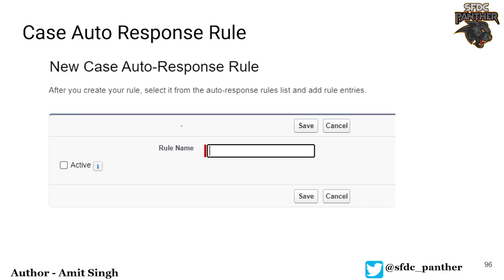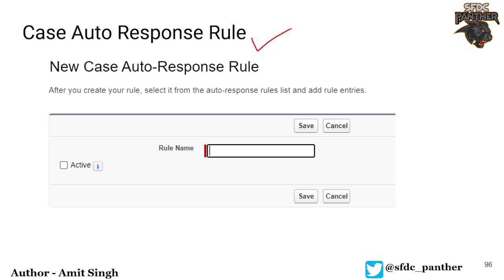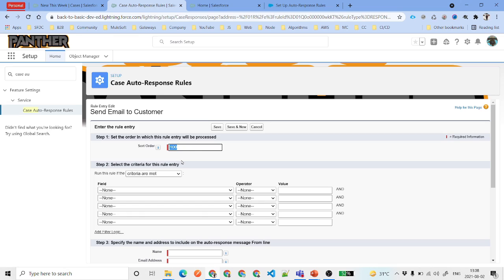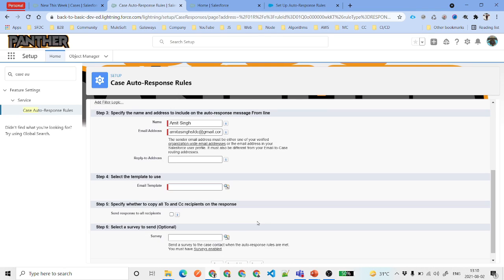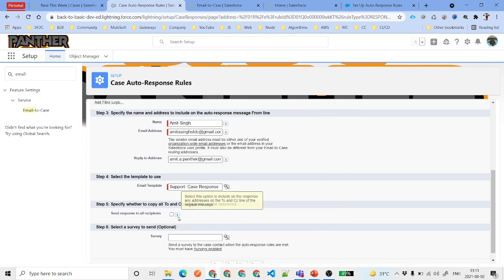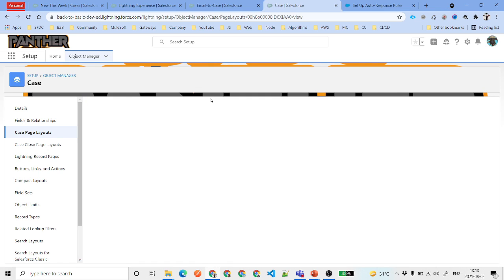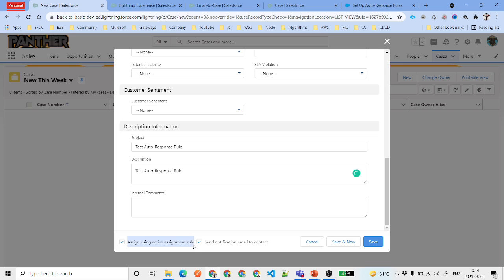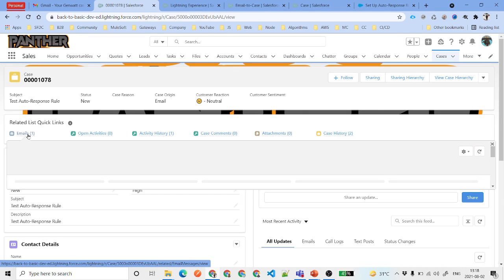Case Auto Response Rule in Salesforce | ServiceCloud | SFDCPanther | AMIT SINGH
In this video, we will talk all about what is Case Auto-Response Rule in Salesforce.

Below is the timestamp for the help

Case Auto-Response Rule
00:00 Introduction
02:07 Setup Case Auto-Response Rules
07:02 Edit Case Page Layout
07:50 Test Case Response Rule